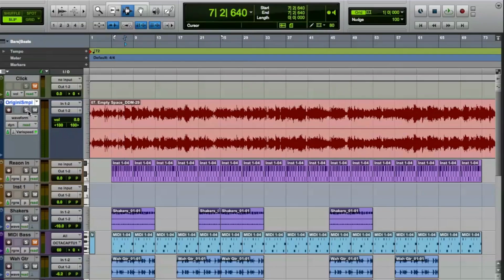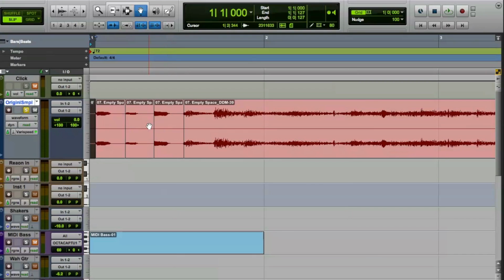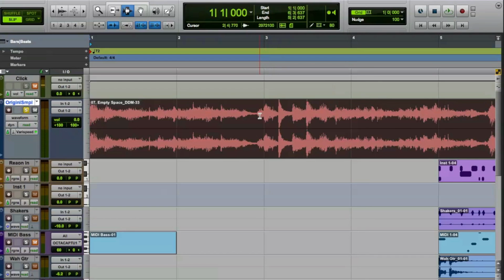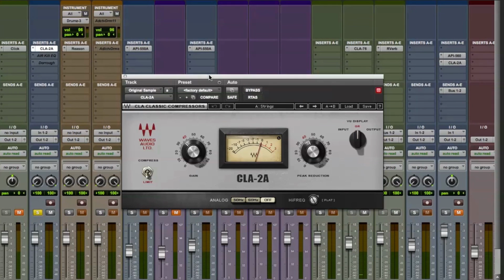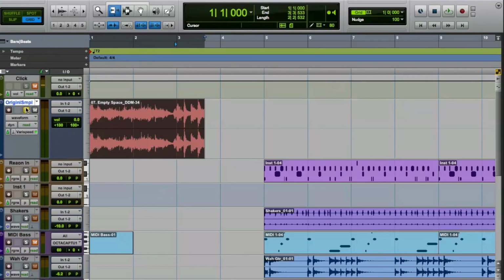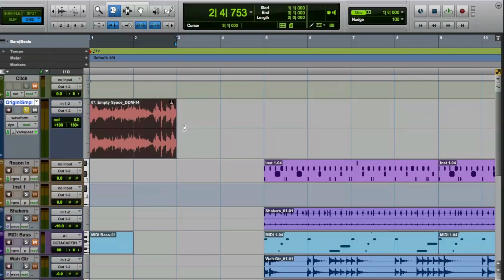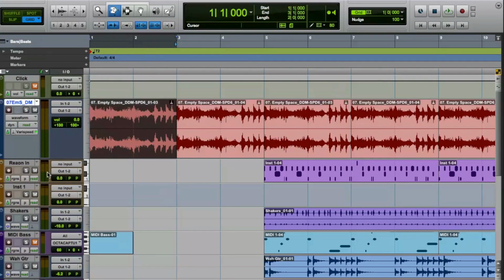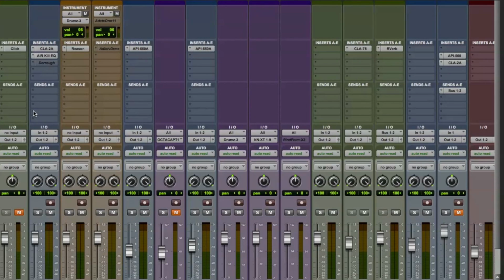How to SAMPLE in Pro-Tools Like a PRO (HHS Episode 5)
HHS Episode 5